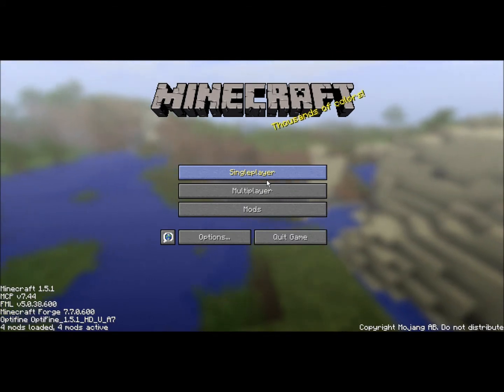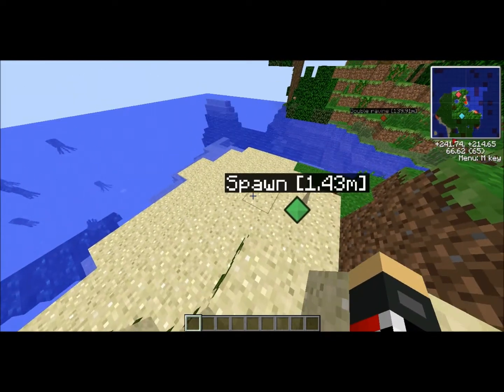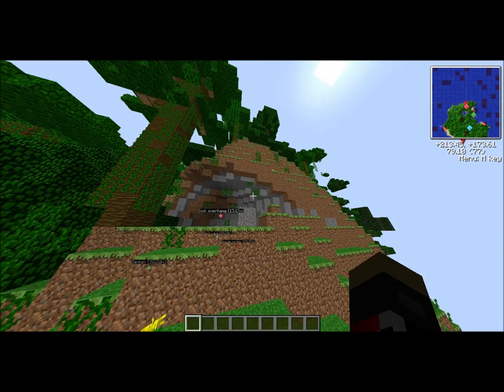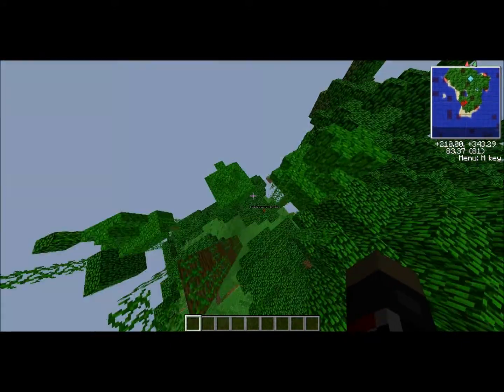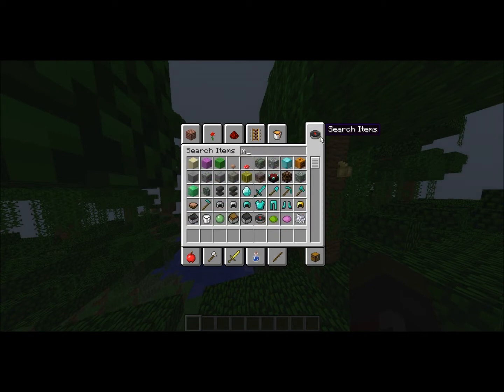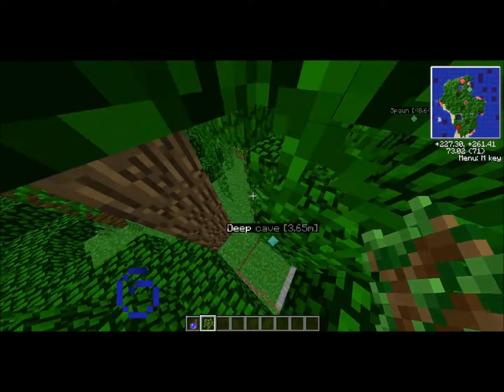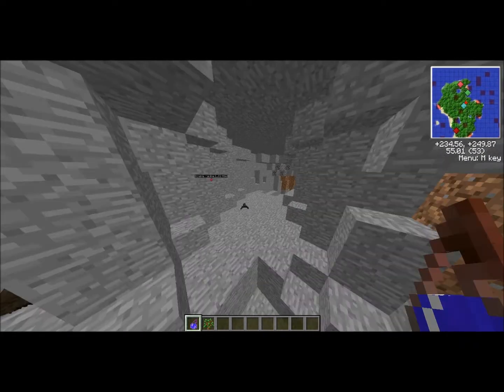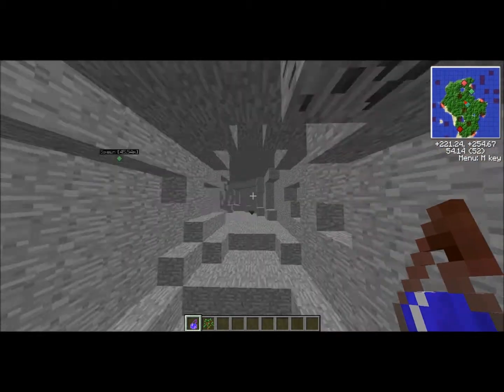Minecraft 1.6.2 seed showcase 3: Jungle island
An awesome island with nothing (except a few barren islands) within several hundred blocks.
Seed:  abloobloobloo